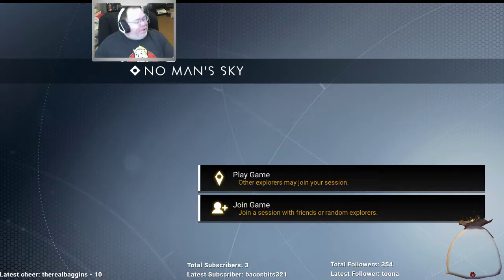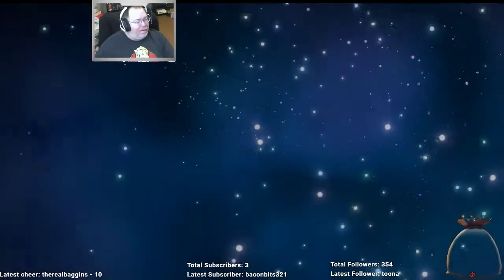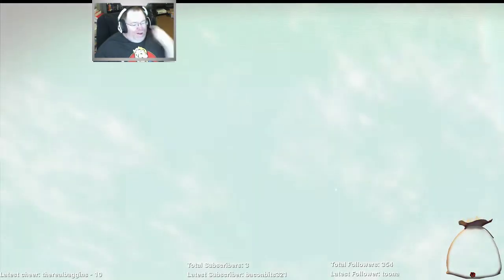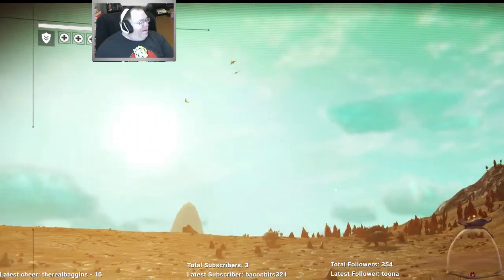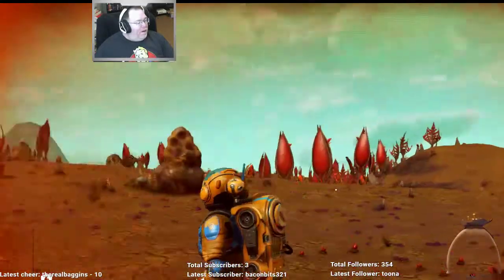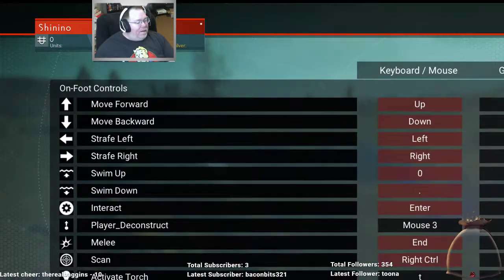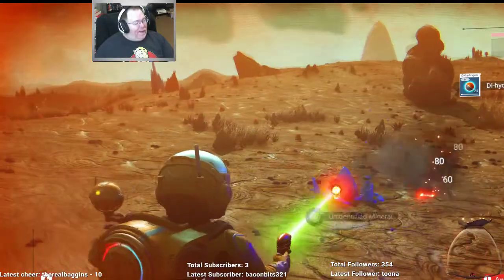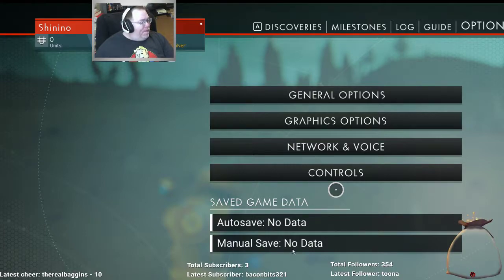No Man's Sky trailer 2019 - Mohammed Negm livestream